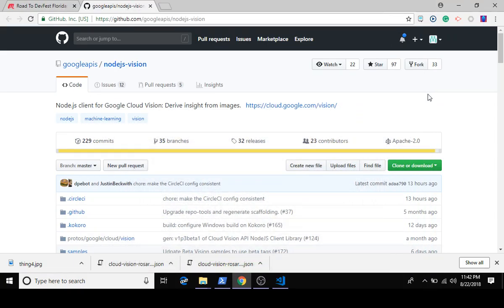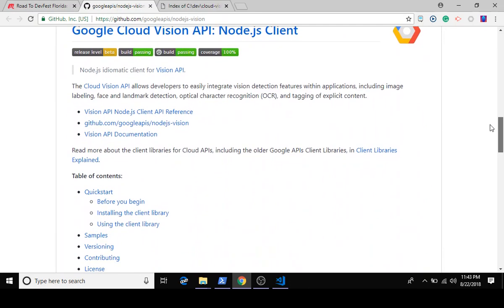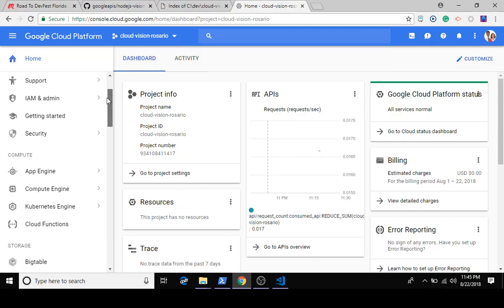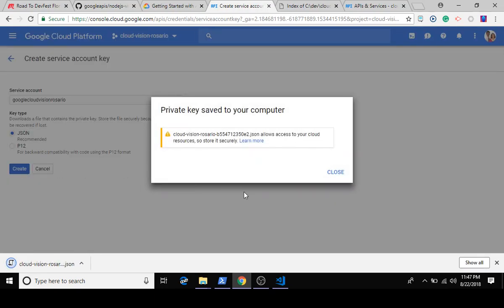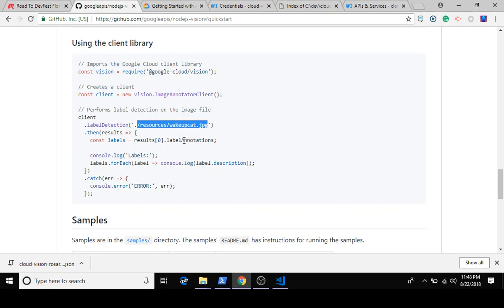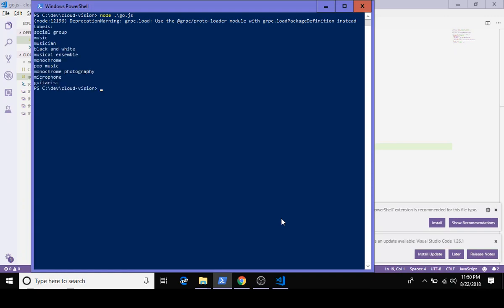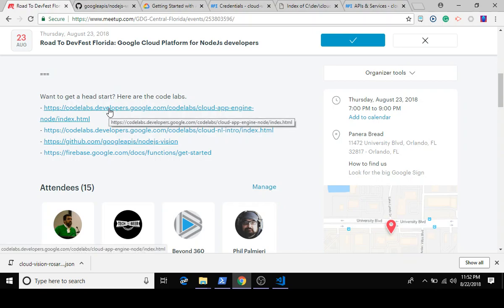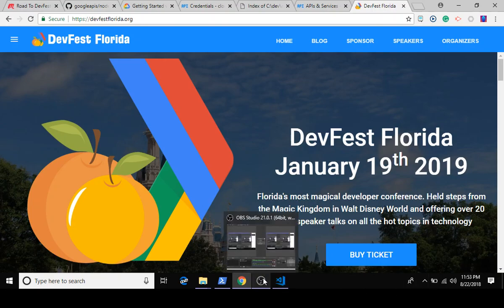Getting Started with Google Cloud Vision API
Getting Started with NodeJS Cloud Vision API